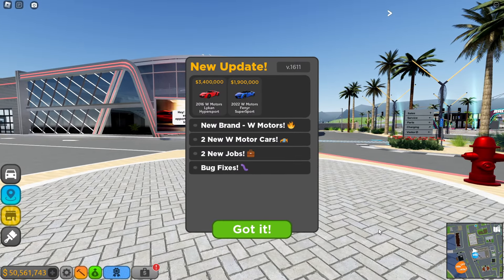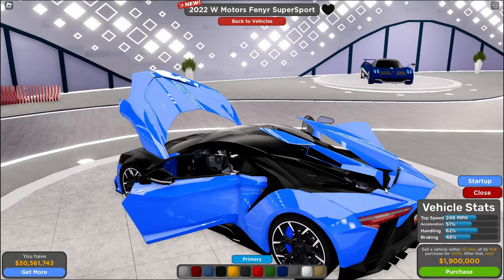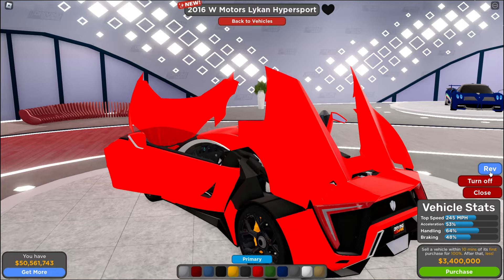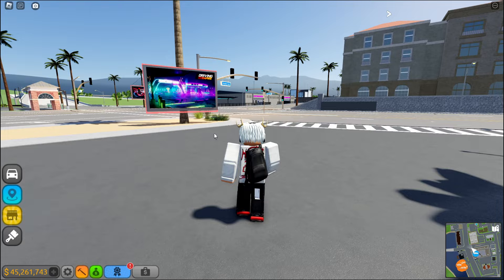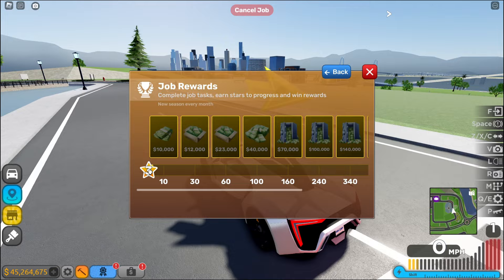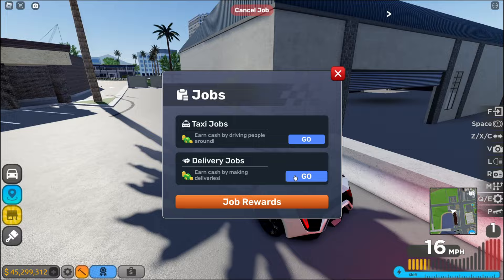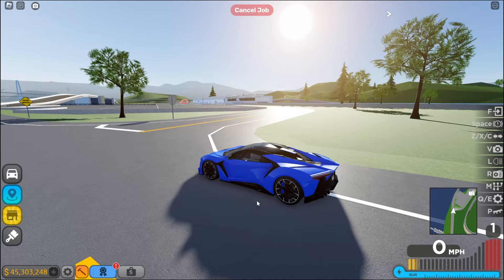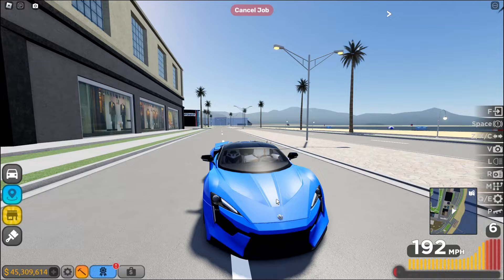LYKAN + FENYR W MOTORS LICENSED CARS & NEW JOBS UPDATE IN Driving Empire!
Hope everyone enjoyed this video